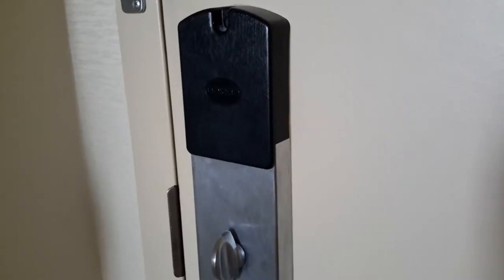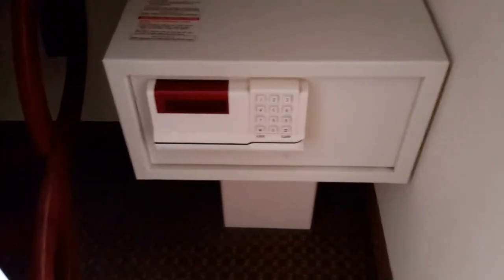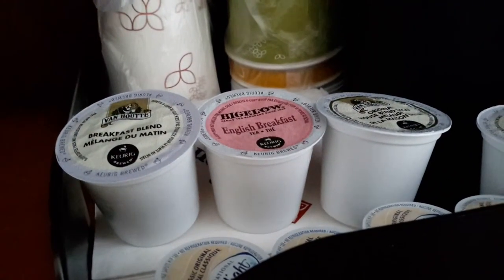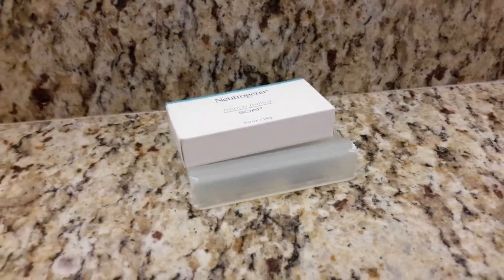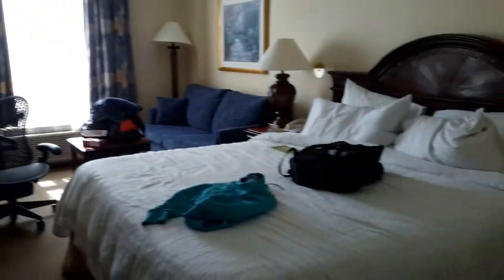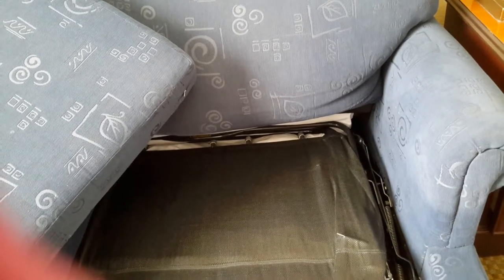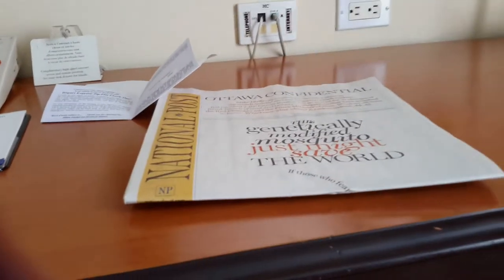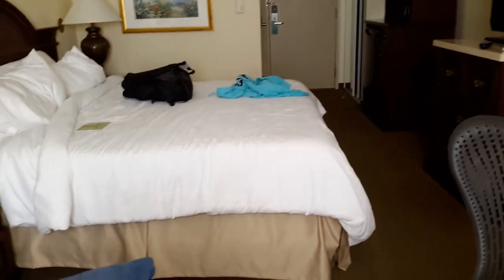Hilton Garden Inn Montreal, Canada Room Tour